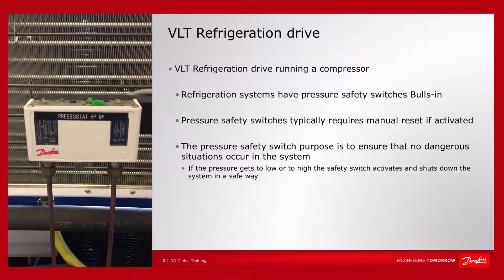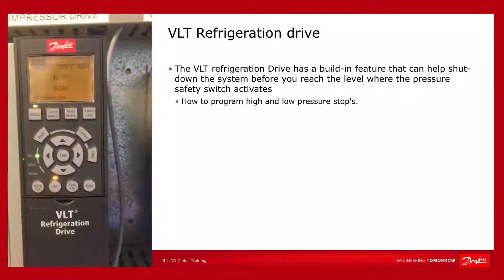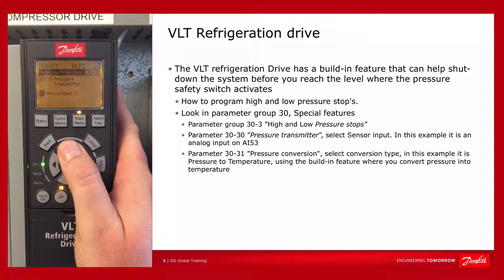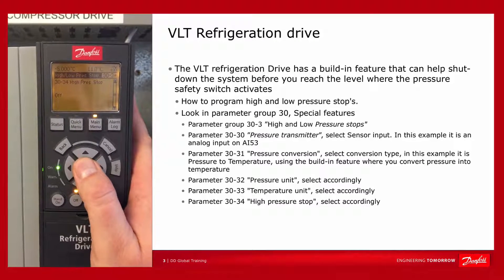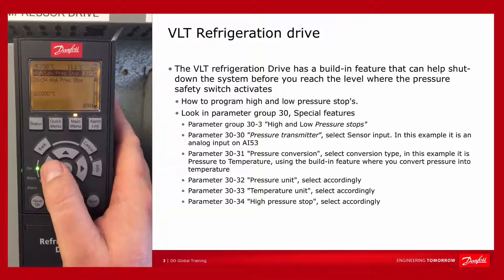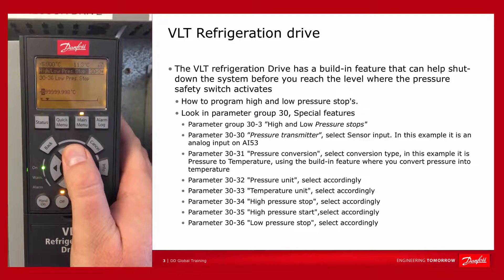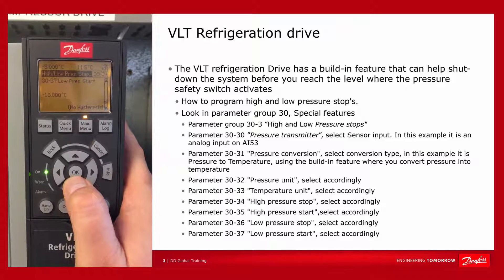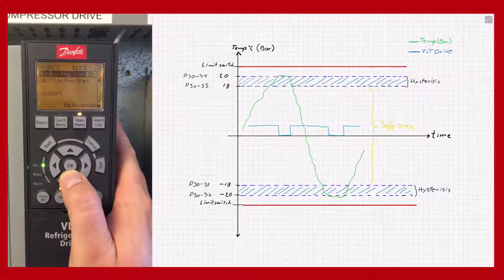VLT® Refrigeration Drive FC 103: How to program L/H Pressure stop's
VLT® FC103 Refrigeration Drive – LP/HP shutdown.

The VLT® FC103 Refrigeration Drive has a built-in feature that can help shut-down the system before you reach the level where the pressure safety switch activates. This learning bite will show you how to program high and low-pressure stops.

Chapters:
0:00 Introduction
0:42 How to program high and low pressure stops
3:23 Test-run application